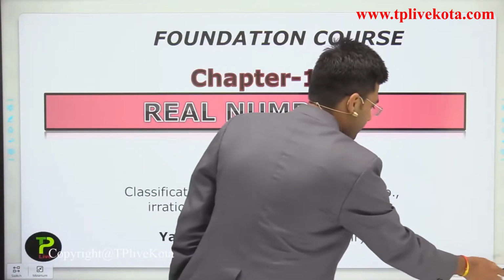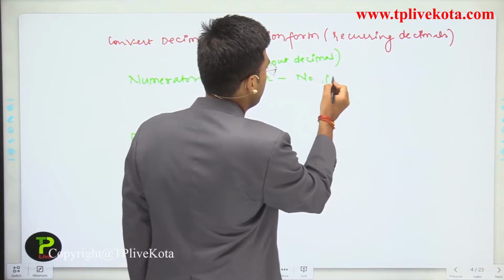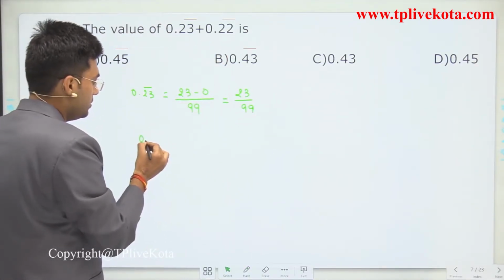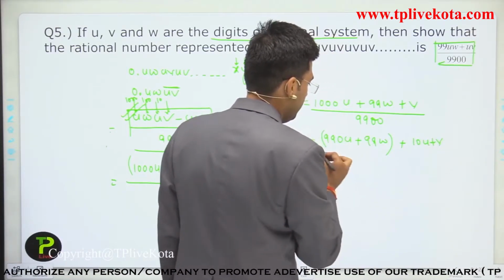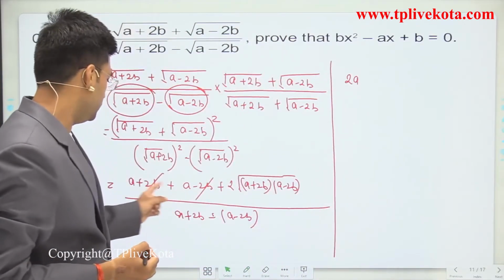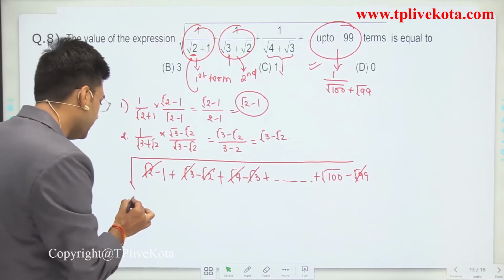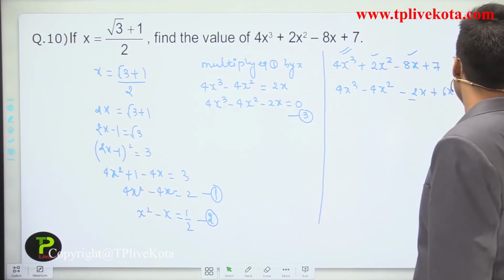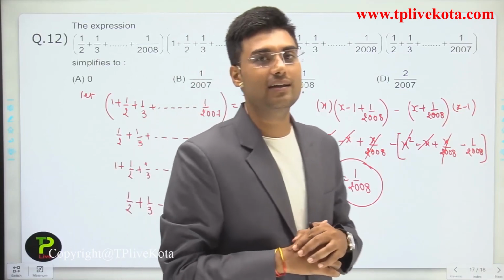REAL NUMBERS_Classs-10th (Lecture - 02)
Benefits of TPLIVE KOTA Lectures
Course Features:
1. HD Video Lectures designed by Kota’s Best faculties
2. Theory & Problem-Solving Lectures of full syllabus
3. Chapter-wise Exam Pattern Question Exercise
4. Chapter-wise PDF e-Books
5. Doubt Clearing Facility
6. Access Anytime, anywhere using in your mobile App

So watch this video till the end and share this in your School's Whatsapp group so that other students can also get benefit from it.

BELOW ARE THE MOST IMPORTANT LINKS YOU CAN CHECK

tplivekota is an Online Education Channel for JEE, NEET, CBSE & Foundation Courses. Offer Video Lectures by Kota's Best Faculties.